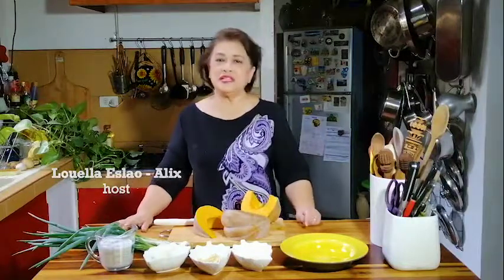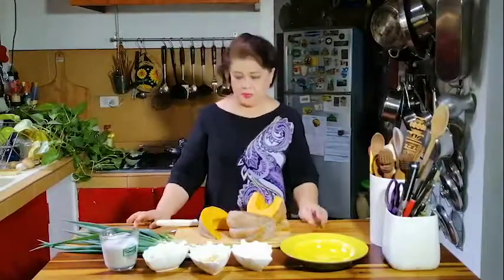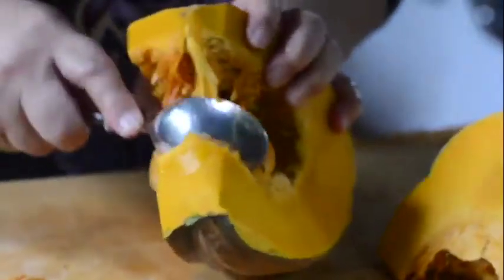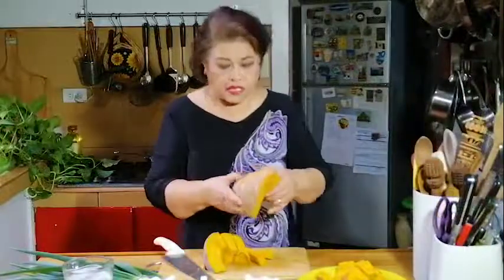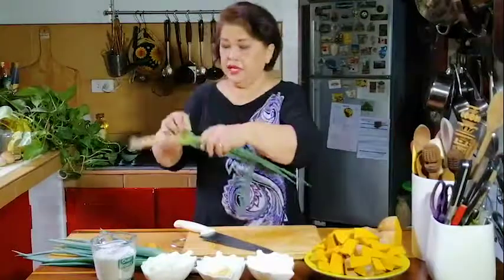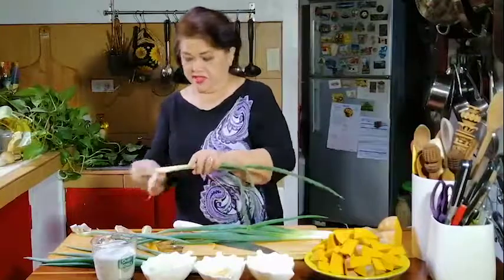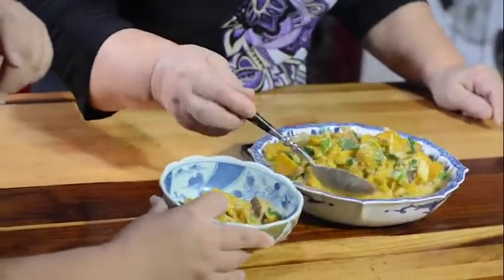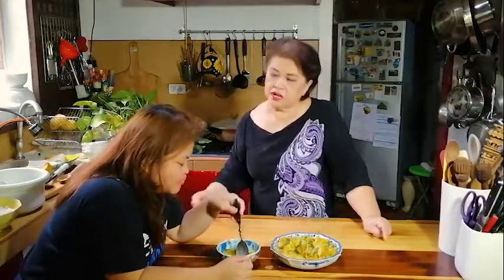Tastes of Cebu - Dinuldog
WATCH | July is Nutrition Month and TasteOfCebu brings you a healthy squash dish to celebrate this annual event.

Join Tita Louella Eslao - Alix as she cooks, Dinuldog.